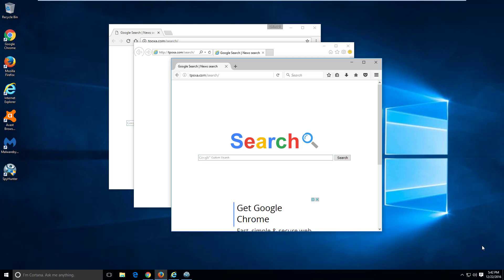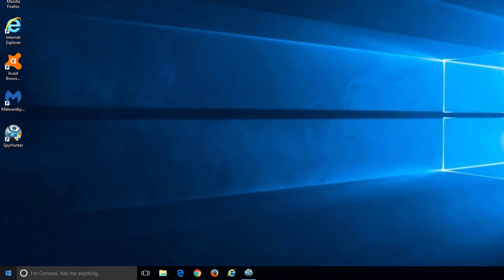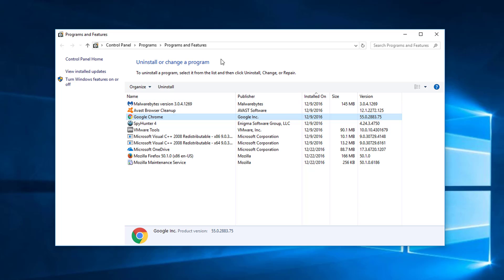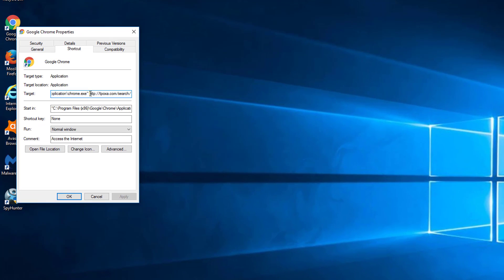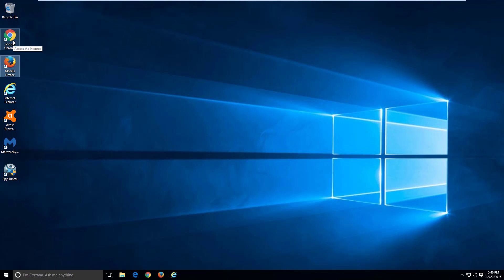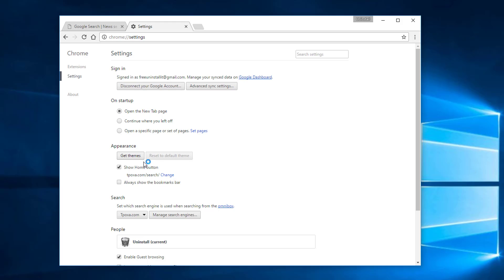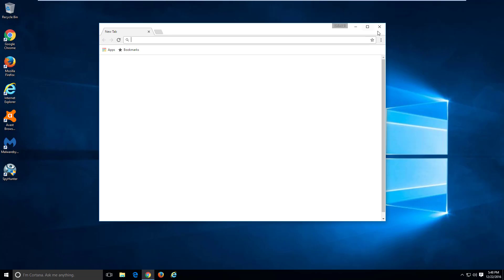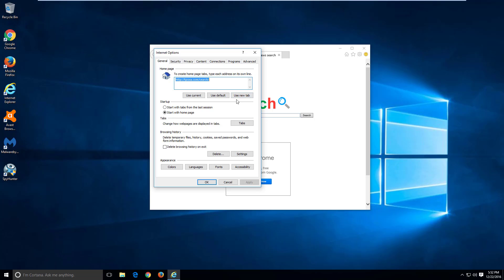How to remove Tpoxa.com/search from Google Chrome, Mozilla Firefox, IE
Complete and actual tutorial that will show how to remove Tpoxa.com/search and all leftover items (search, home page) in popular browsers (Internet Explorer, Firefox, Google Chrome).